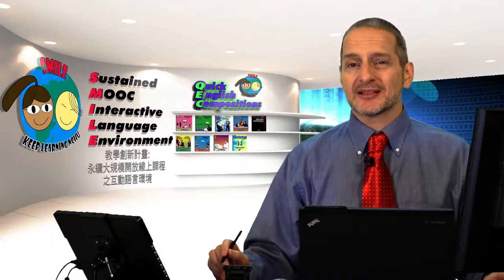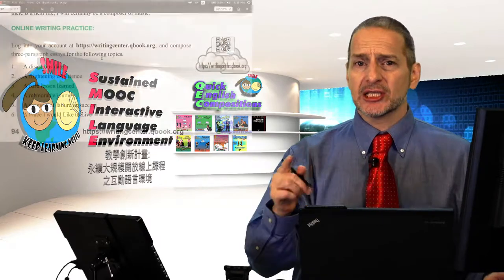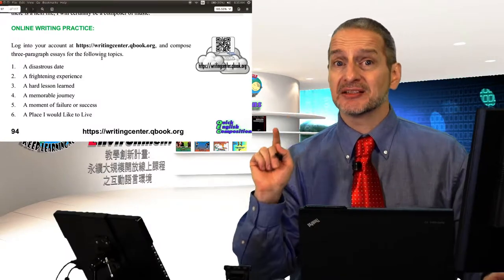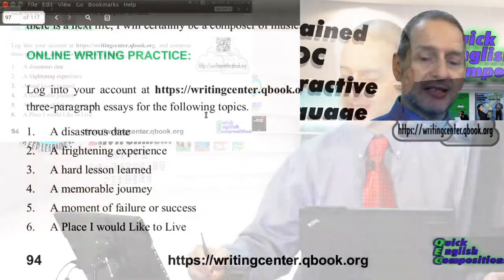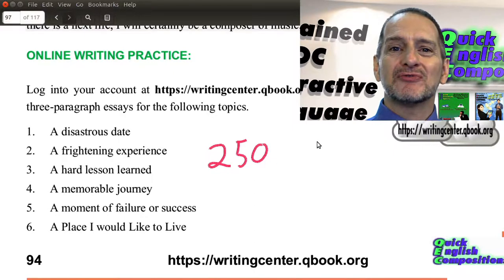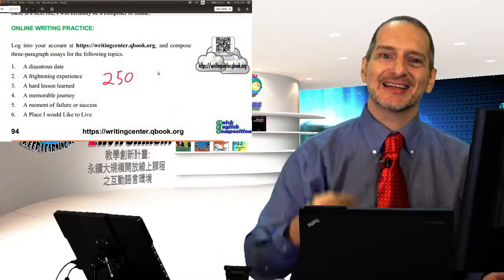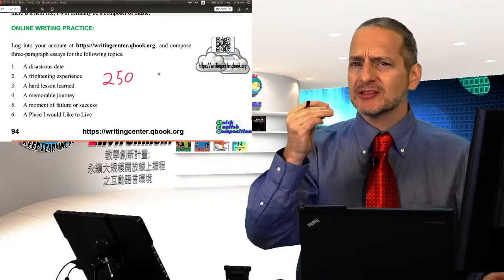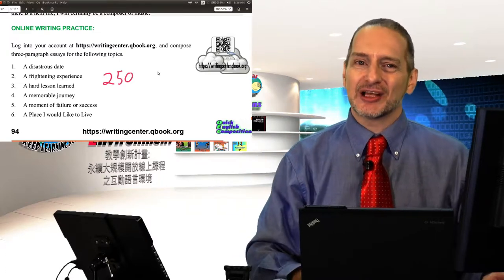記敘文的實作練習 2 (Narration Essay Practice 2)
你的第二個練習，我們再試一次寫作記敘文。請查看以前qec作業的反饋。這次的作業，我們繼續努力，這次寫250字，250字。請留意你以前作業的內容以及我給你的反饋，所以你可以調整,使它更好。
請一定要注意拼寫錯誤，技術性錯誤，從你的第二篇作業中消除它們。